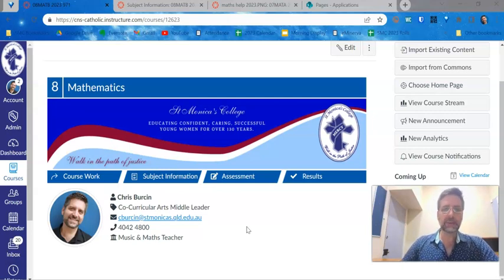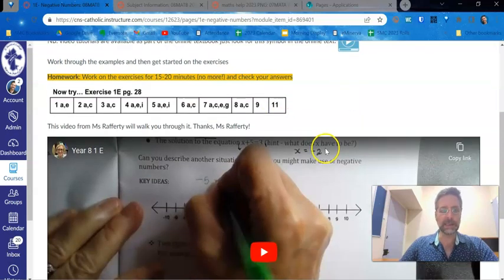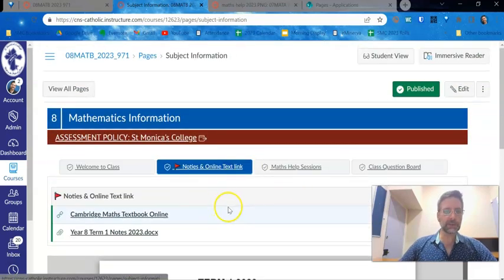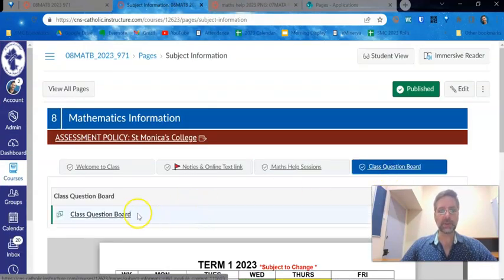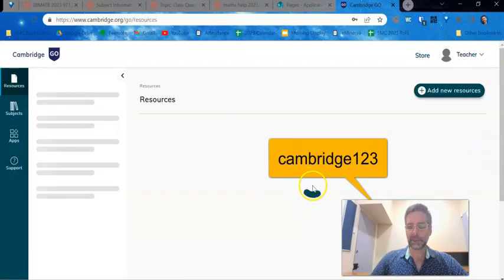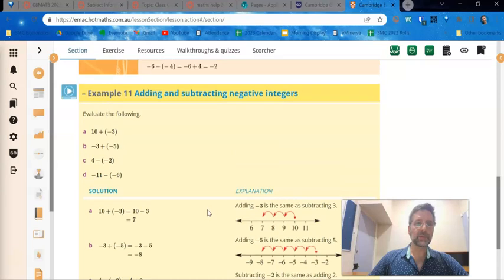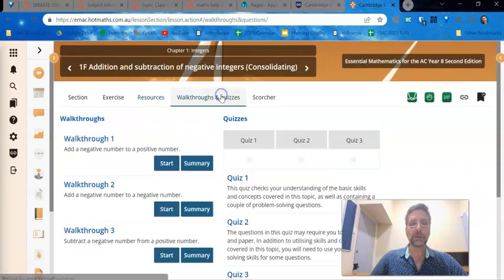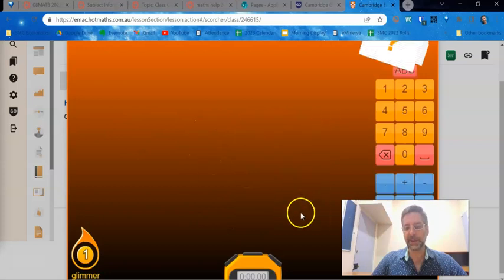08MATB Welcome Video 2023